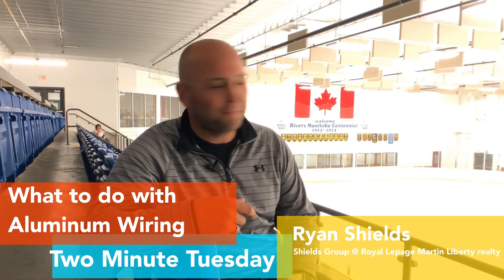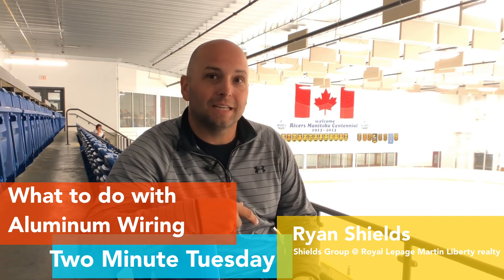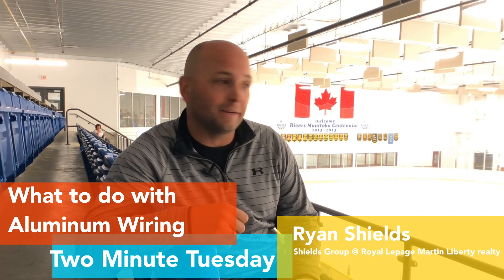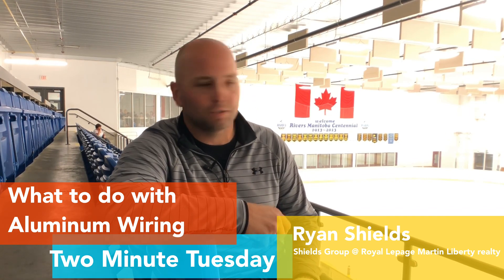2 Minute Tuesday - What to do if your house has Aluminum Wiring in Brandon Manitoba?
If your house was built between 1960 and 1976 there is a good chance you might have aluminum wiring in your home.  Having aluminum wiring in a modern house will cause an insurance concern in Brandon Manitoba.  When aluminum wiring meets copper wiring you have two dis-similar wires meeting which heat at a different rate, this will cause the two metals to heat at different rates.  The most common issue that comes up when this happens is a loose connection at the junction box or outlet, a loose connection can cause a spark which could be a fire concern.  If you have a home built in this era and you are concerned about aluminum wiring, you should contact an electrician and have them inspect your home for you.